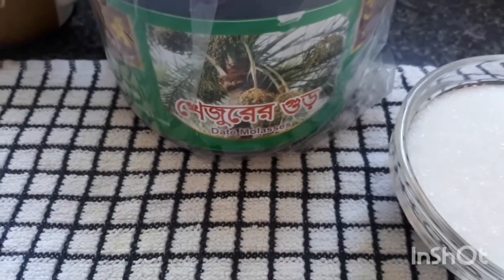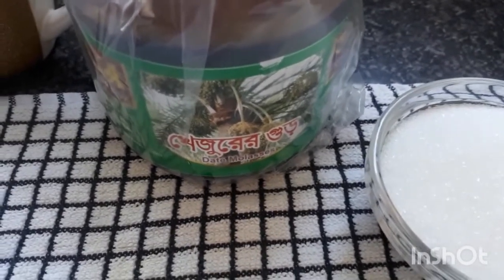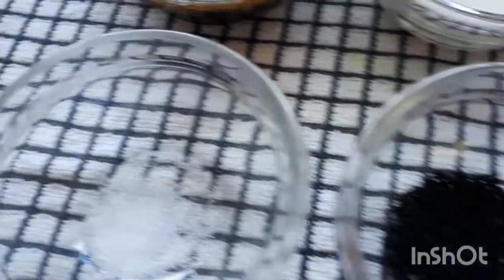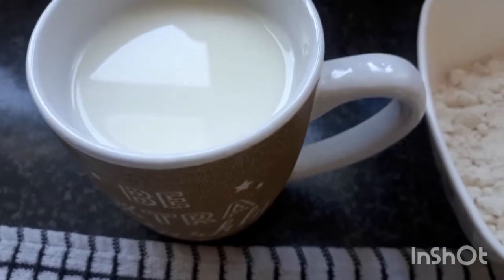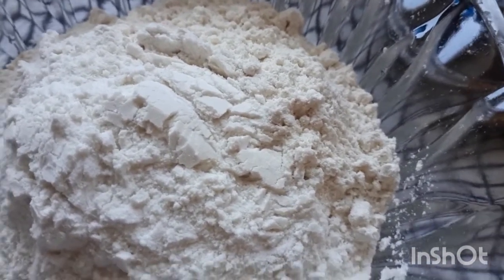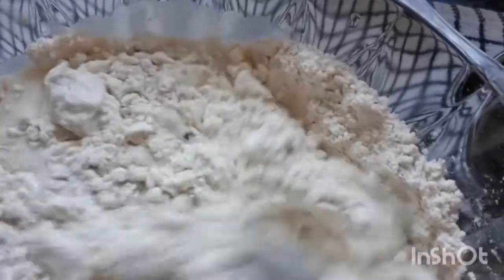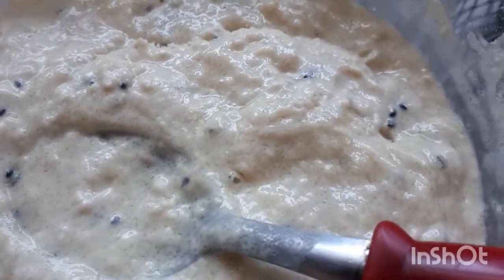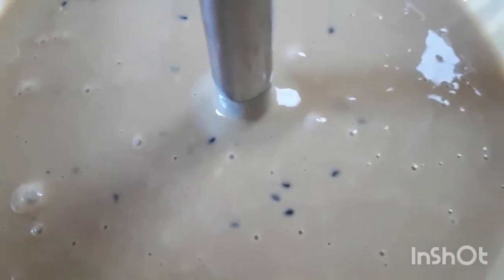সিলেটের ঐতিহ্যবাহী মরচা গুড়ের সনদেশ/ তেলের পিঠা| How to make date mollases fritters| 27/07/20